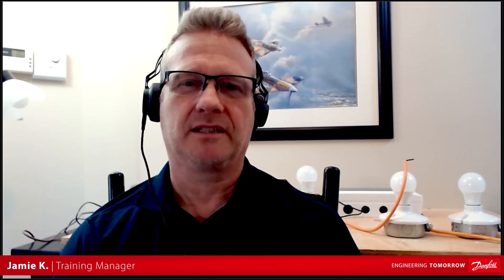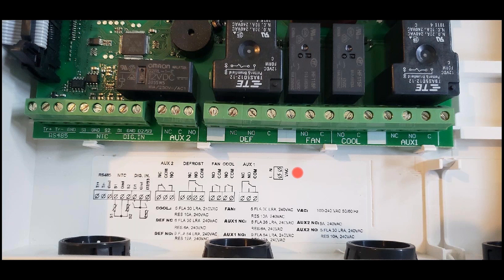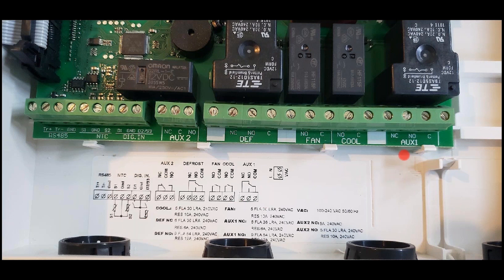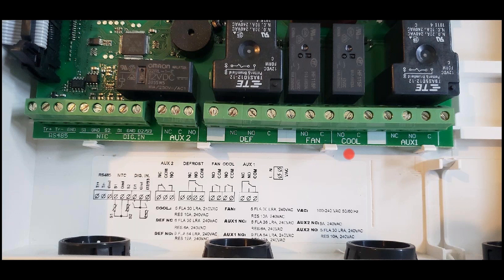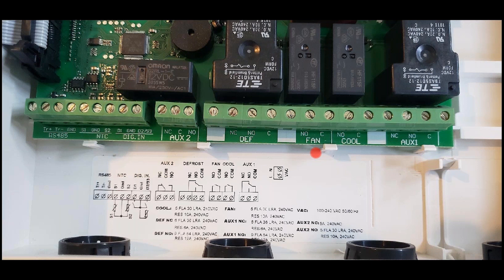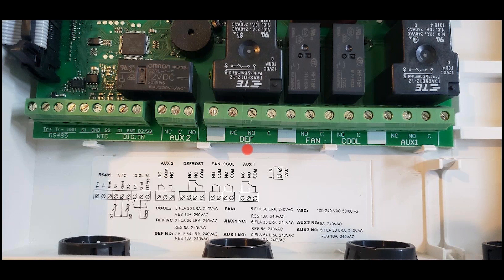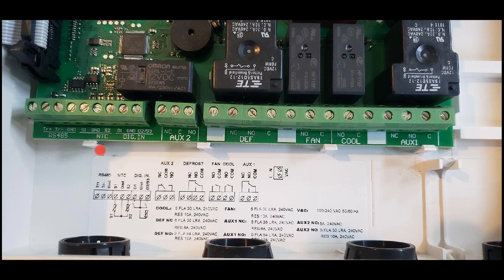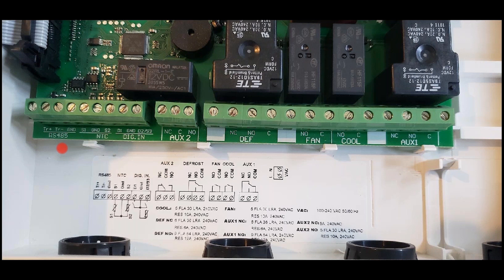Basic circuitry and wiring of the Optyma™ Control, AK-RC 251 electronic temperature controller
This video focuses on the responsibilities of each individual connection found in the Danfoss Optyma™ Control, AK-RC 251 electronic temperature controller.

Using a close-up of the controller's circuit board and schematic diagram, Training Manager Jamie Kitchen walks through you through each connection, such as the cooling, evaporator fan, defrost, digital signal, sensor, and communication inputs, as well as the versatile auxiliary inputs that can control a variety of components.

To learn more about Danfoss Optyma™ Control, AK-RC 251 electronic temperature controllers,